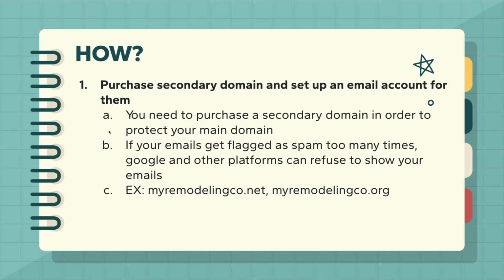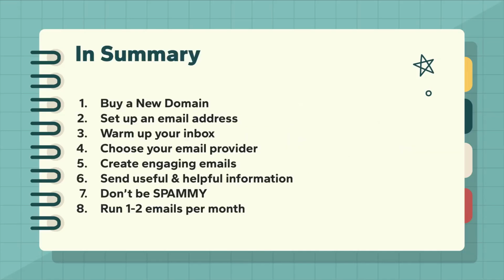Email Marketing For Remodeling Contractors: The Step by Step Guide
Are you a remodeling contractor looking to boost your business through email marketing? In this webinar, we break down the step-by-step process of creating successful email campaigns designed specifically for the remodeling industry. From building an email list to creating engaging content and automating your follow-ups, you'll learn the strategies that will help you connect with your clients and increase your leads!